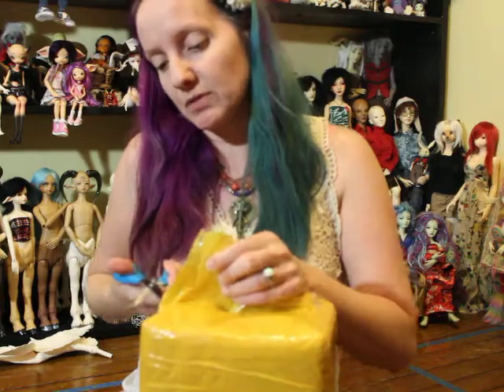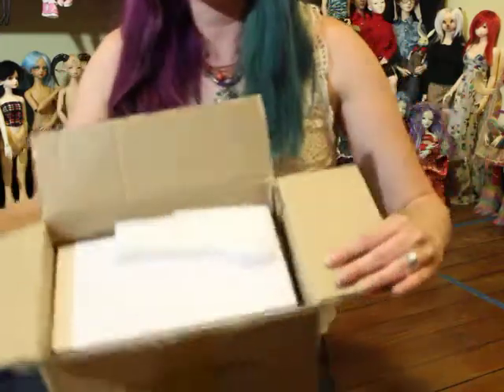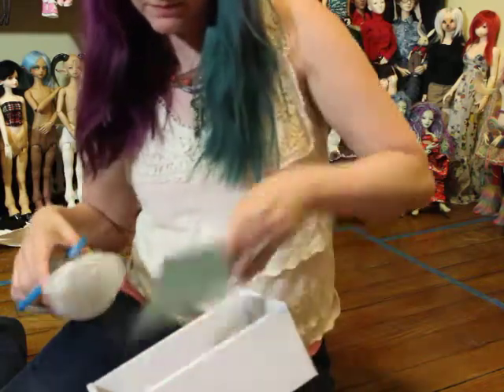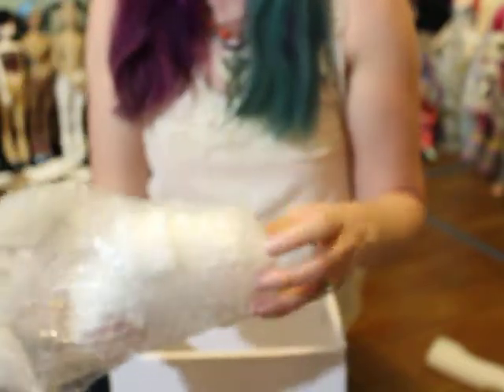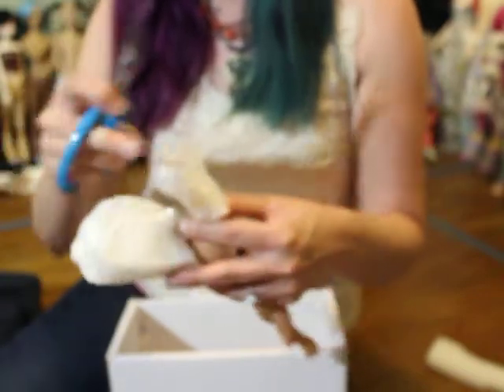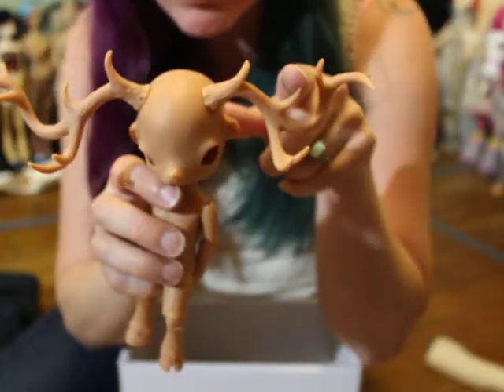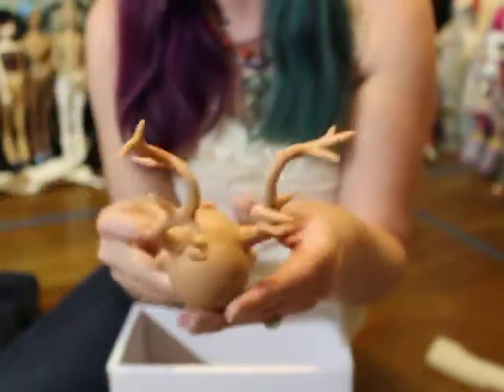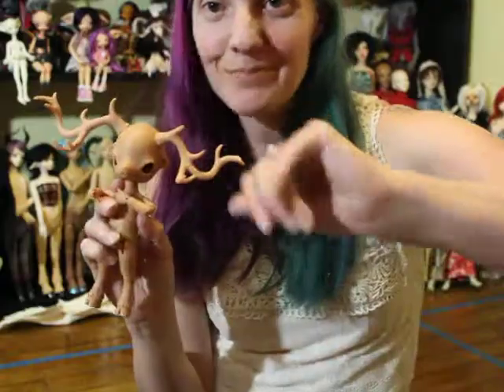Dollzone Limited Ann Deer BJD Box Opening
My little deer came in today 6/21/17, she is in their tan resin, kinda wish I would have gotten the Cindy instead but she is still adorable..the eye sockets are kinda huge, gotten find some good eyes that fit better. Images will be uploaded on my Facebook